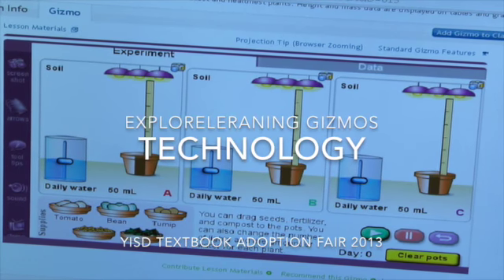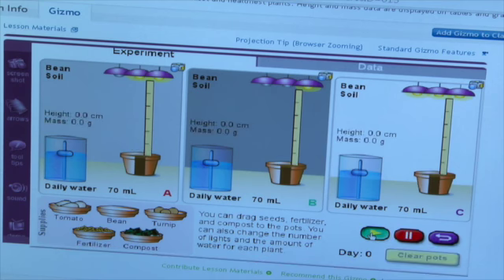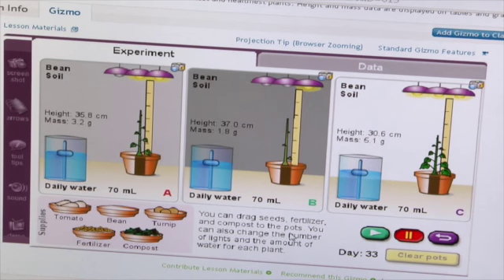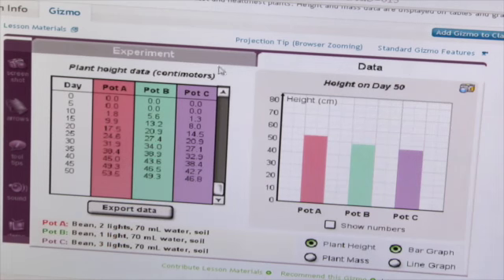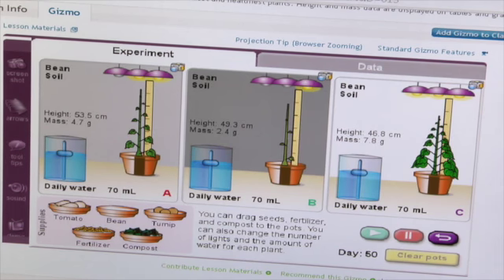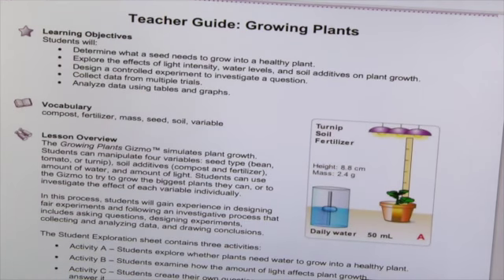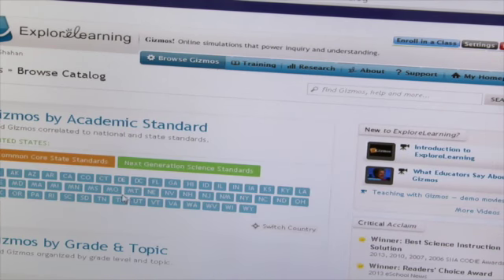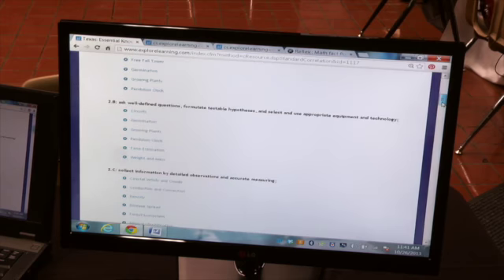Explorelearning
Explorelearning Technology component Gizmos discussed in this video.